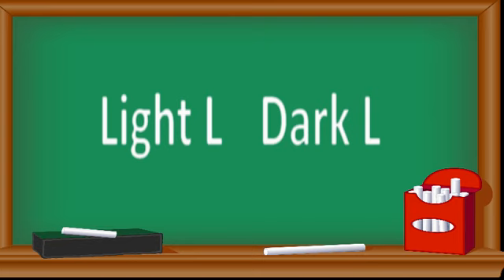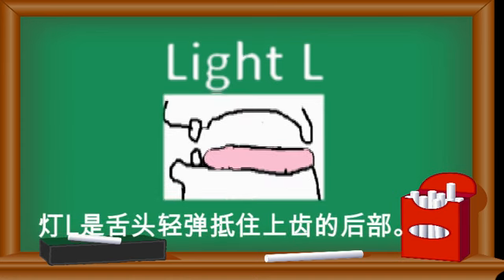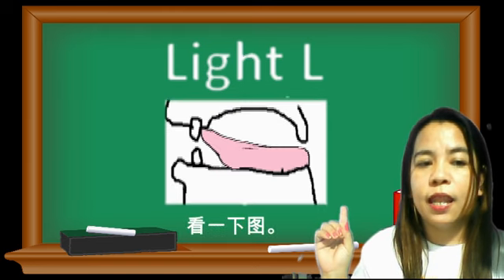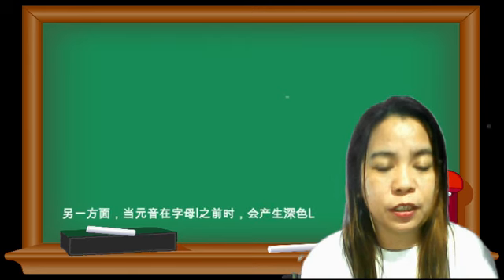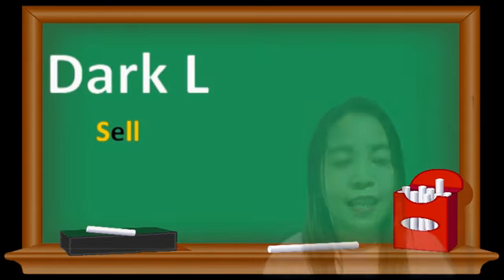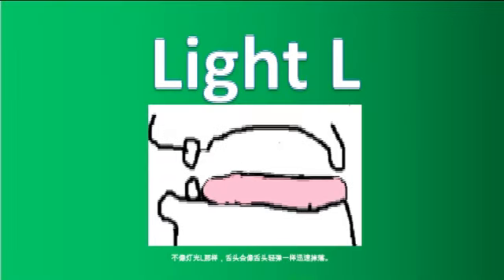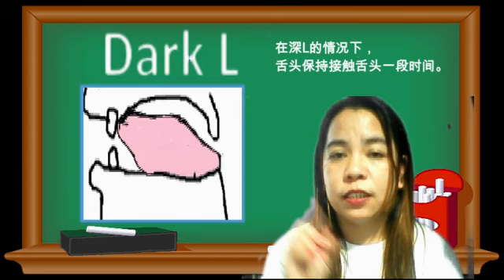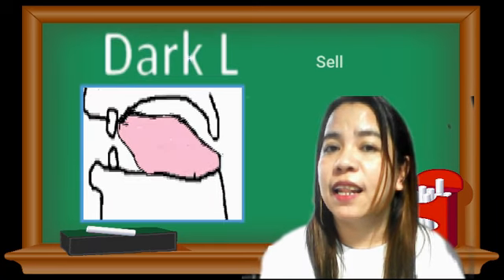说字母L黑暗L第2部分Say the Letter L ( dark L ) Part 2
Most ESL learners find pronouncing the L sounds a bit difficult because instead of producing
大多数ESL学习者发现发音L的发音有点困难，因为与其说
the dark L, they produce the light l instead.
黑暗的L，他们会产生光l。
Heather's link to "First Steps Reading.com"